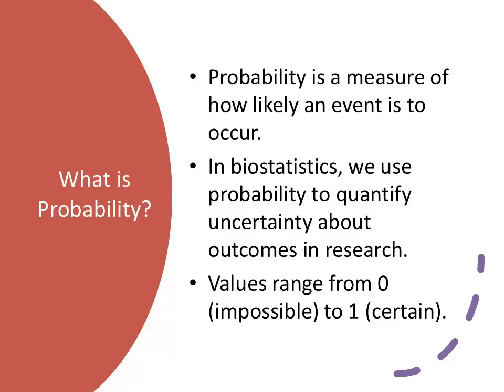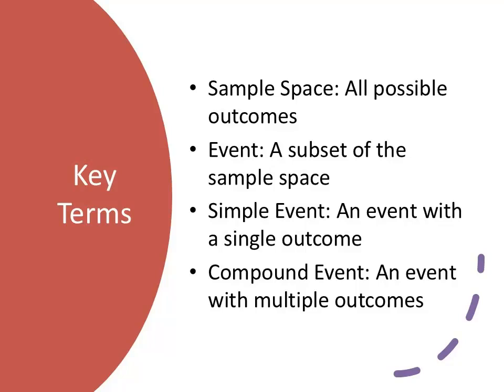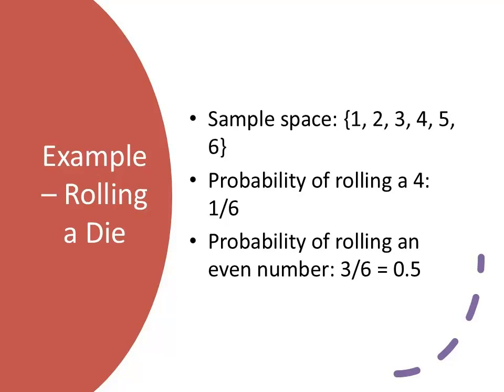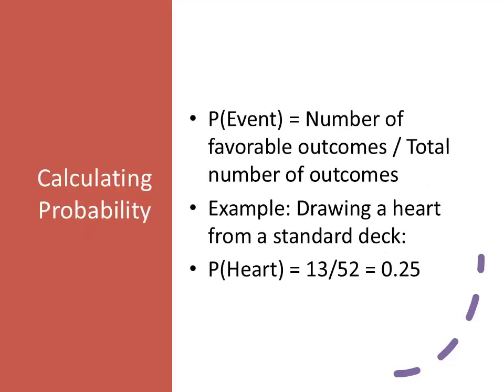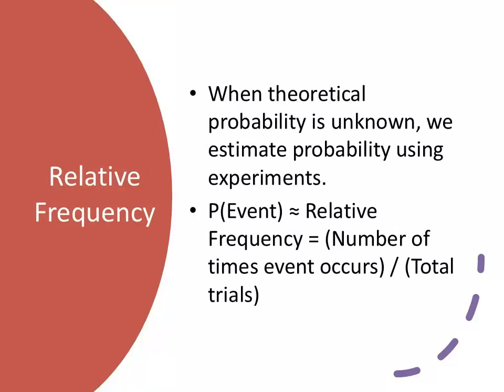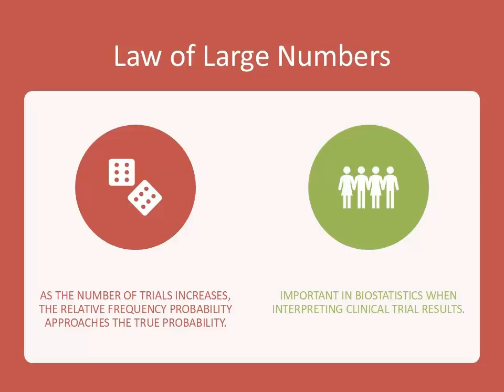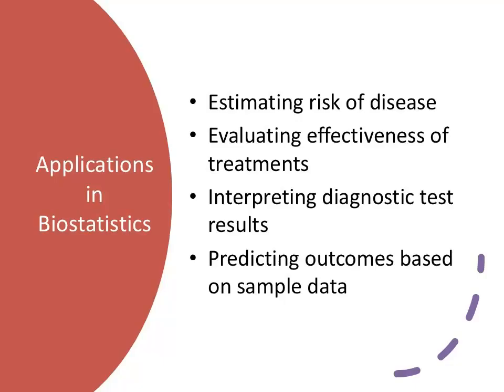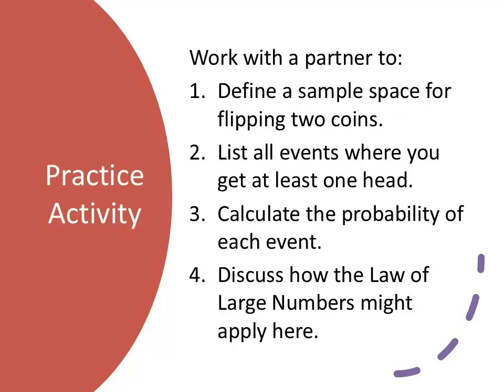Statistical Probability Defined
Dive into the fundamentals of probability with this introductory lesson for biostatistics! In this video, we break down the core concepts you need to understand how we quantify uncertainty and make predictions in scientific research.

We start with a clear definition of probability and its scale from 0 (impossible) to 1 (certain). You'll learn the essential vocabulary, including what a 'sample space' is, and the difference between 'simple' and 'compound' events. Using simple examples like rolling a die and drawing cards, we'll walk you through the basic formula for calculating probability.

This lesson also covers:

Relative Frequency: How we estimate probability when the theory is unknown by using experiments.

The Law of Large Numbers: The principle that connects experimental results to theoretical probability.

Real-World Applications: Discover how probability is used in biostatistics to estimate disease risk, evaluate new treatments, and interpret diagnostic test results.

Whether you're a student just starting in statistics or need a quick refresher, this video will provide you with a solid foundation in the principles of probability.